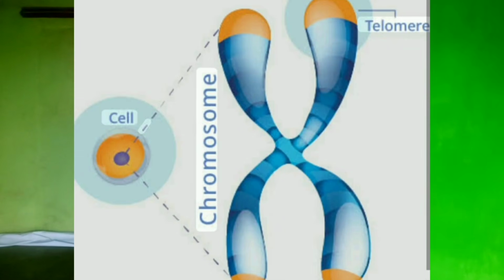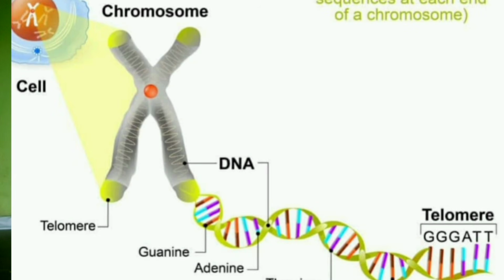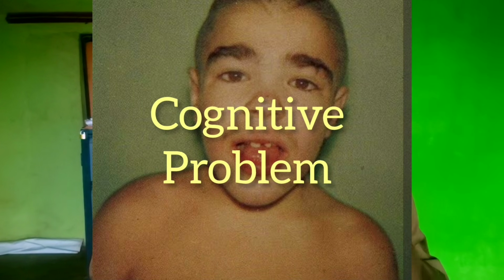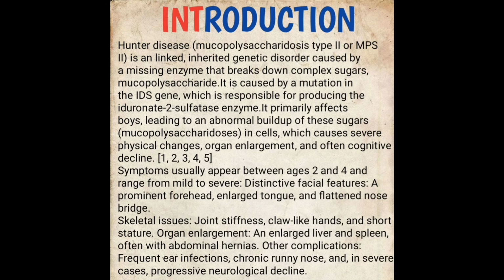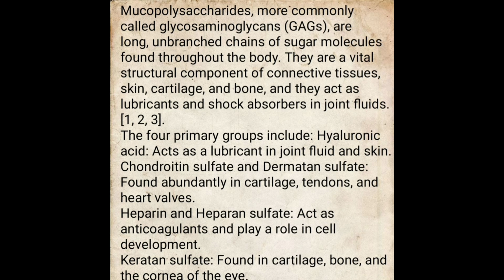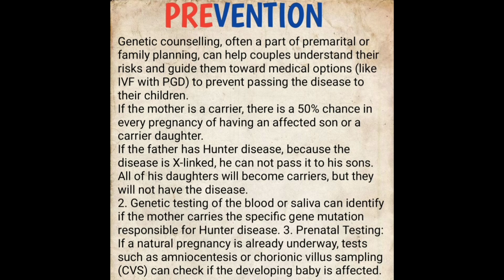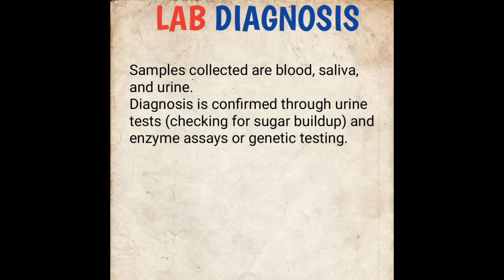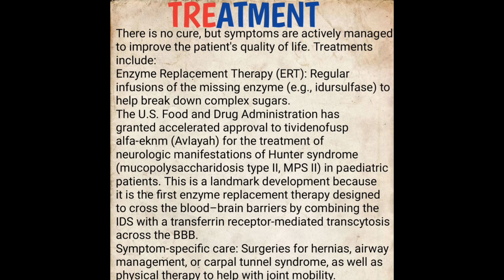DEFORMITY: HUNTER DISEASE IN FOCUS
Hello viewers, HUNTER DISEASE IN FOCUS is meant to create more awareness on how to prevent and treatment management.

CATEGORY: EDUCATIVE